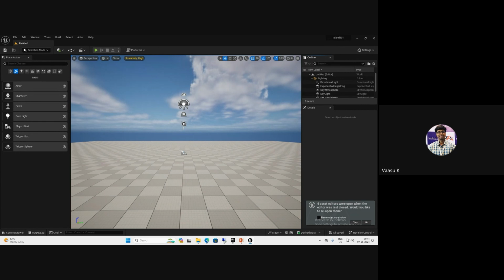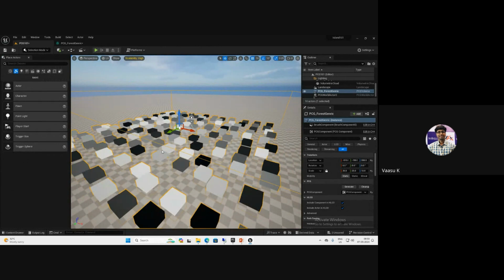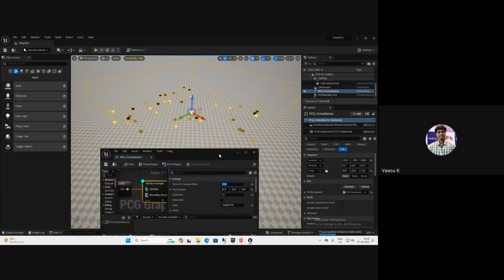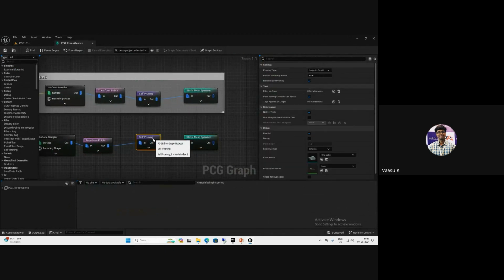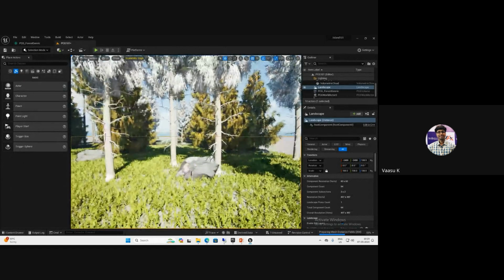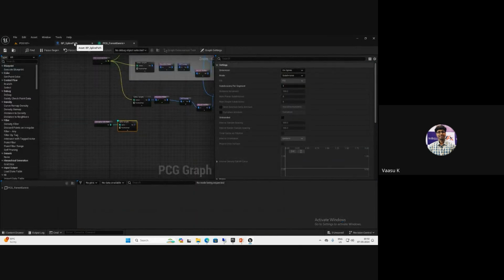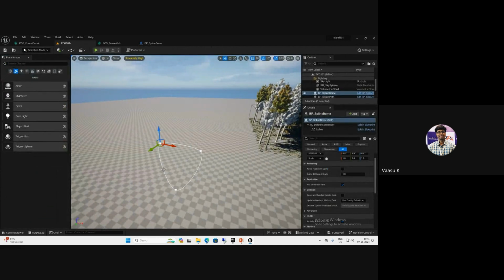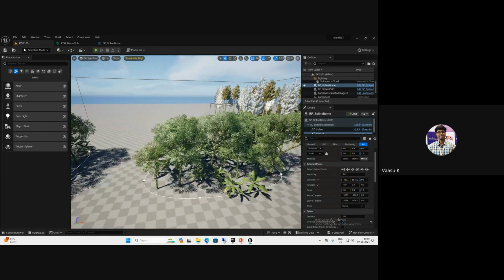Unreal Engine 5.3: Understanding Procedural Content Generation (PCG)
Learn how to use Unreal Engine 5.3's powerful Procedural Content Generation (PCG) tools to create dynamic and immersive environments. From terrain generation to randomized gameplay elements, this guide covers everything you need to know! Whether you're building open worlds, or unique levels, PCG in Unreal Engine makes it faster and easier than ever.

What You'll Learn:

Setting up PCG volumes.
Designing PCG graphs with nodes like Scatter, Filter, and Transform.
Procedural terrain, and foliage, mesh generation.
Real-world examples and workflows.
Start enhancing your projects today with these cutting-edge techniques! 💡